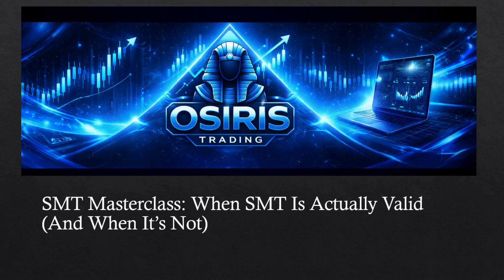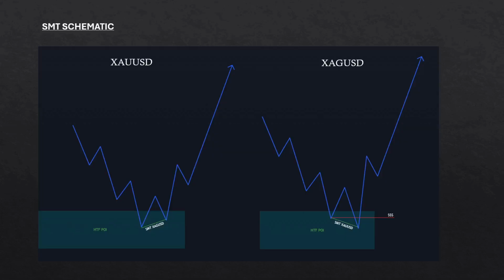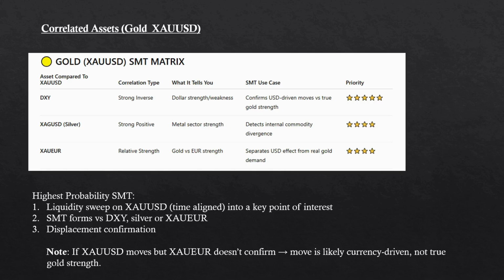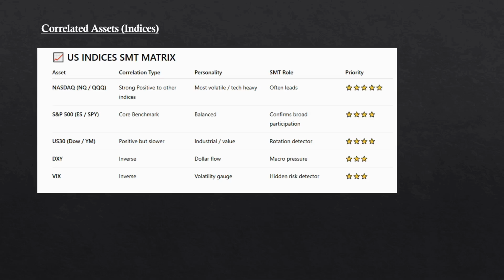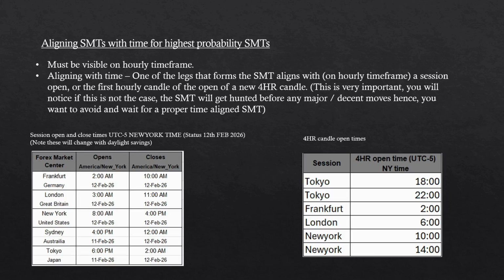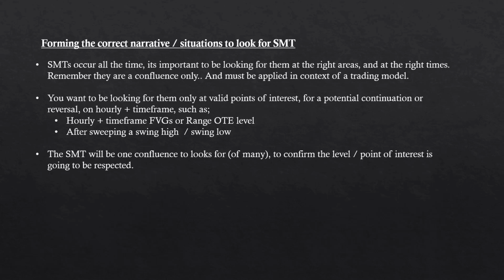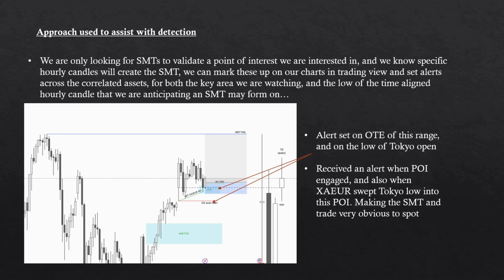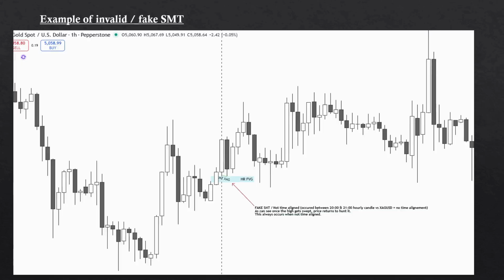SMT Masterclass: When SMT Is Actually Valid (Gold & Indices)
SMT (Smart Money Technique) is one of the most misunderstood concepts in trading.

Most traders mark every divergence and call it “SMT” — but not all SMT is valid.

In this masterclass, I break down;

• When SMT is high probability
• When SMT should be ignored
• Gold (XAUUSD) SMT correlations
• DXY, Silver & XAUEUR relative strength
• US30 vs S&P 500 vs NASDAQ correlated assets summary
• How to align SMT with structure & liquidity

If you want to stop taking random divergences and start using SMT with precision, this will change how you look at the charts.